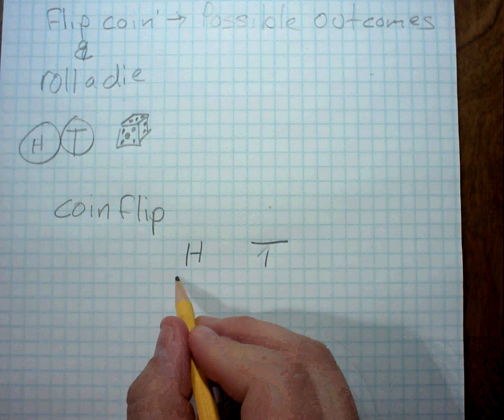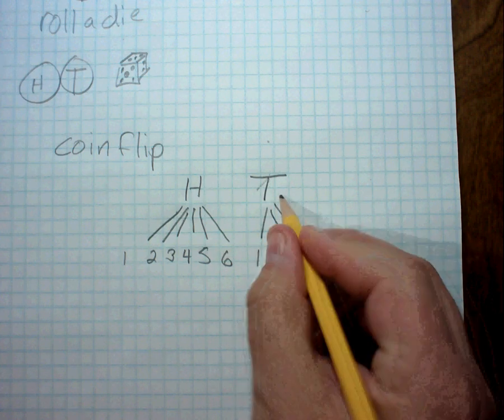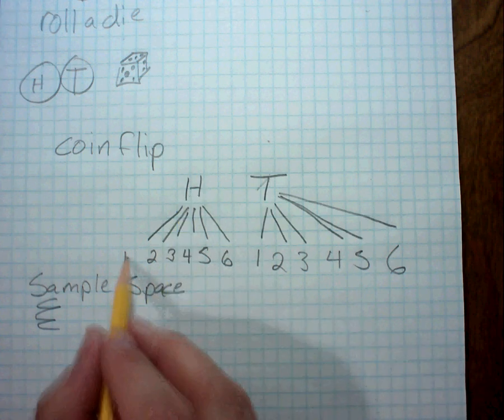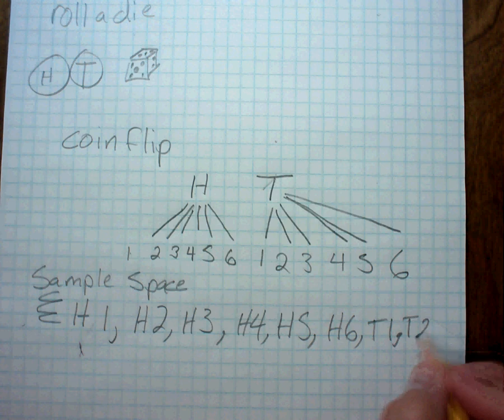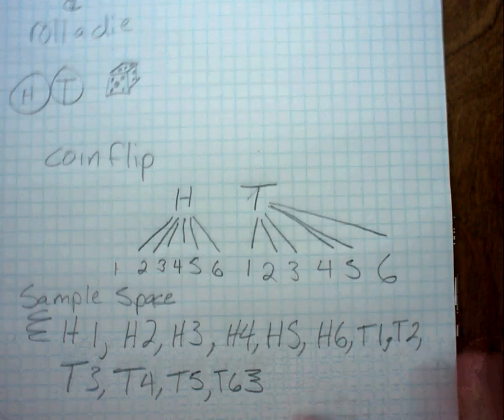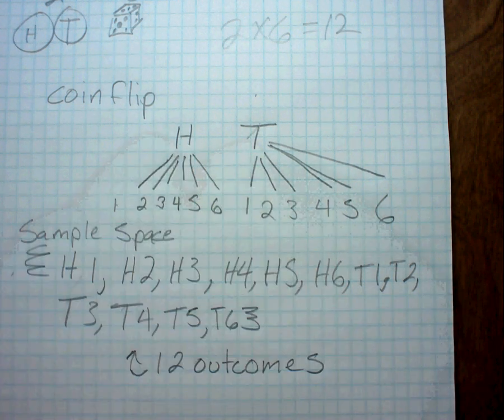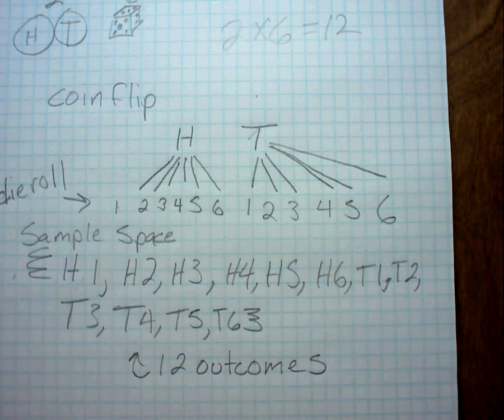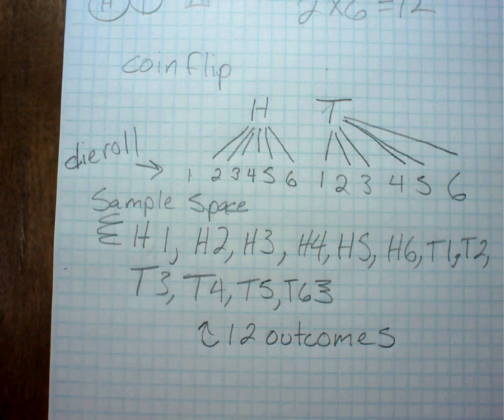12.1 Geometry - Sample Space and Probability - Example 1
Geometry Protractor and Compass Set:

Here in this tutorial, Tom Adams determines the possible outcomes of events.